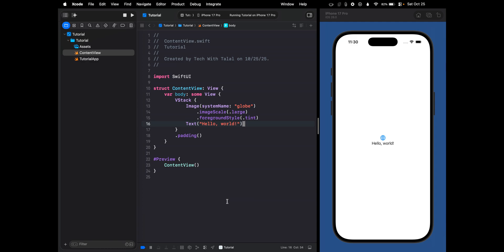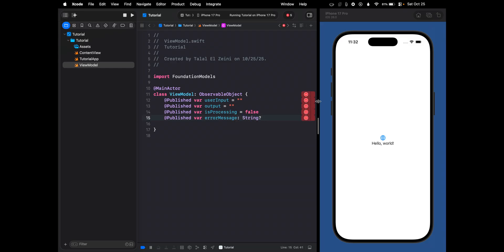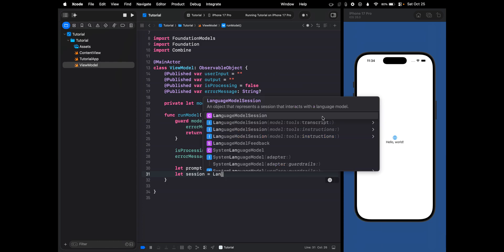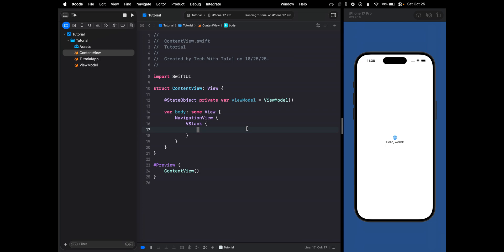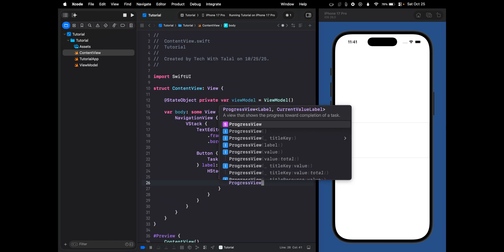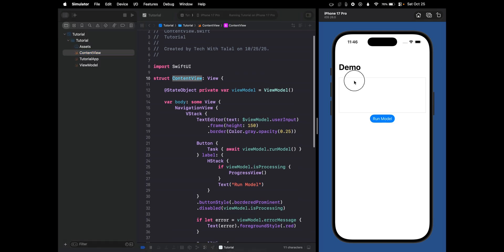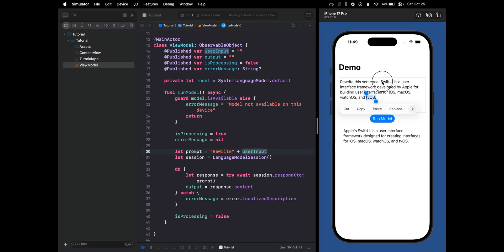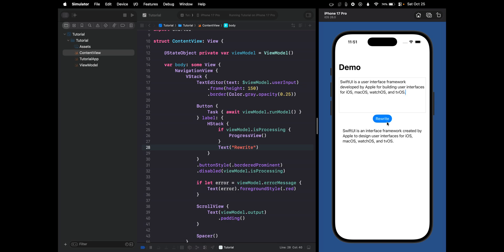Getting Started with Apple's Foundation Models Framework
Learn how to build a simple SwiftUI app powered by the on-device large language model behind Apple Intelligence.

In this video, I show how to send text input to the model, process it locally, and display the response in your app using Foundation Models. Think of it as building a lightweight, on-device experience similar to ChatGPT, but running entirely through Apple’s Artificial Intelligence framework.

This tutorial focuses on getting started with Foundation Models, setting up a session, and integrating it into a clean SwiftUI interface

Video ID ⇒ 7PAPJ5GZ